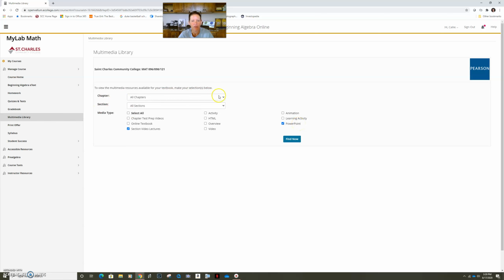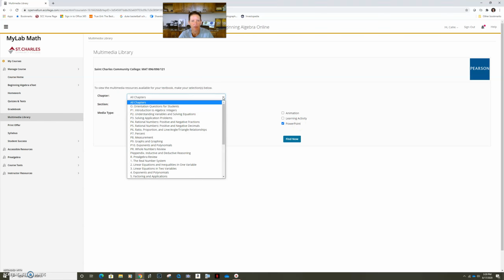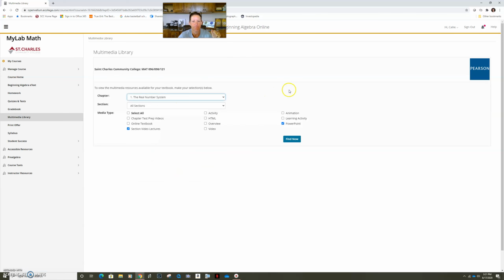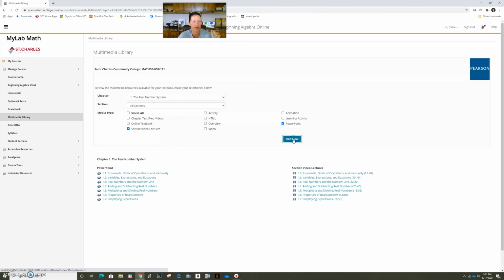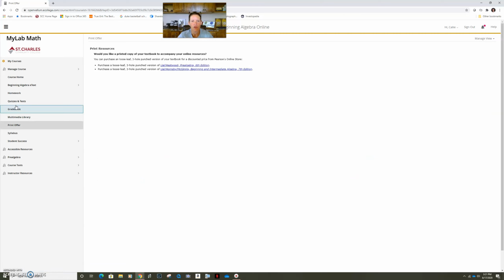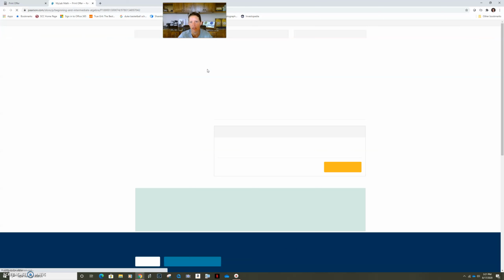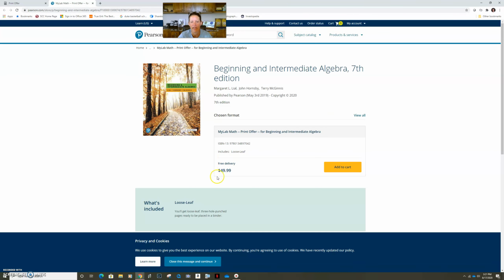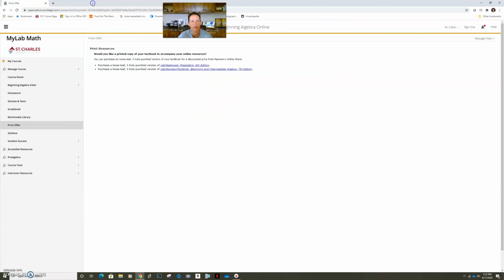MyLabMath Multimedia LIbrary and Extras